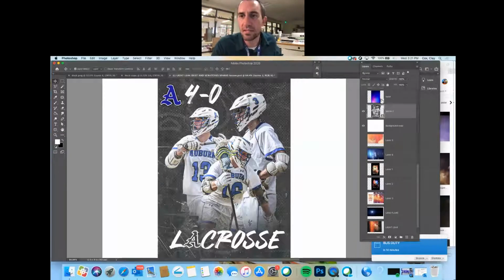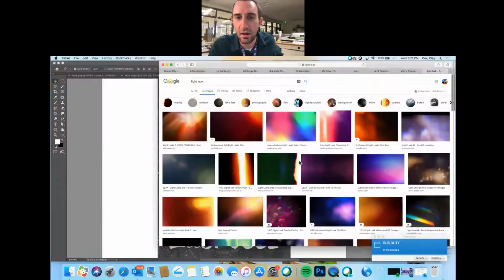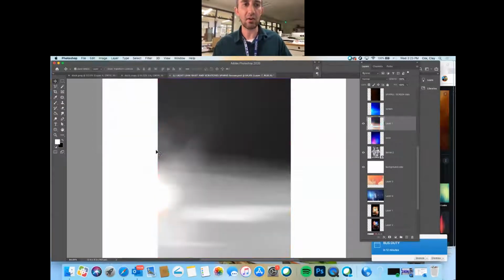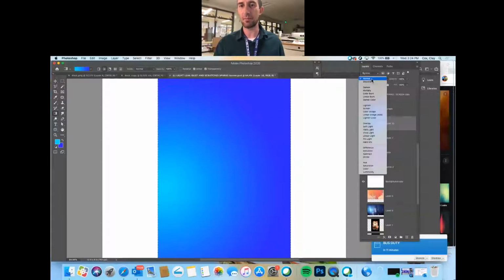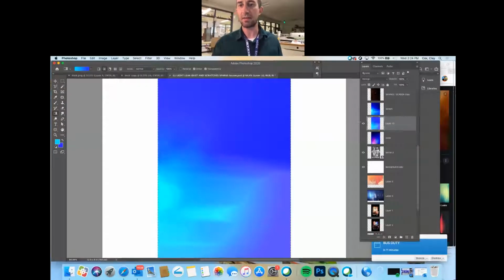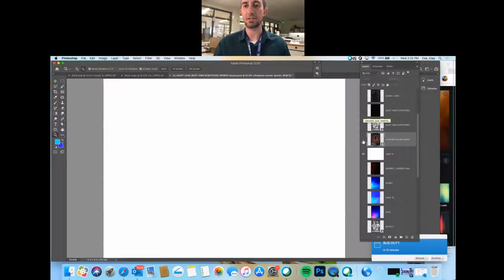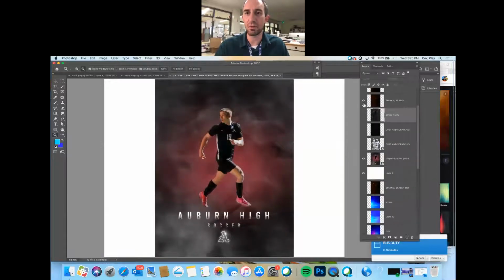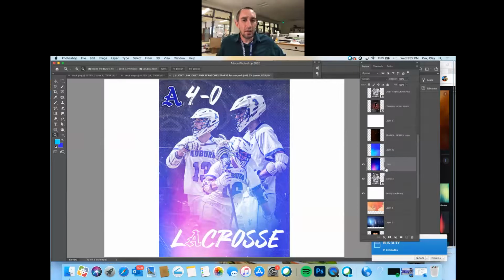LIGHT LEAKS PHOTOSHOP TUTORIAL - PHOTOSHOP'S DAD